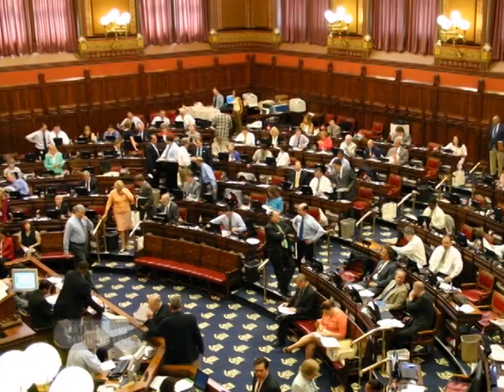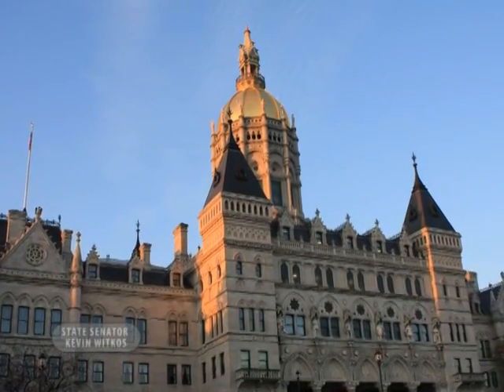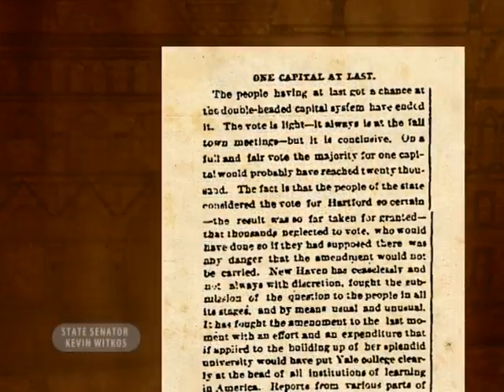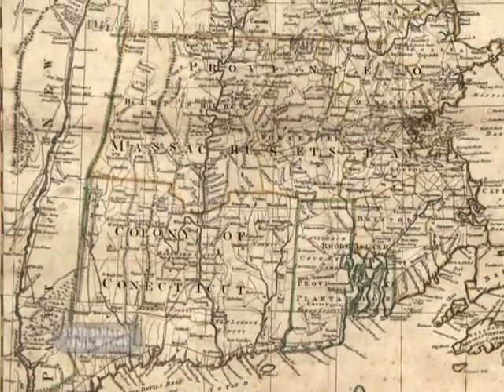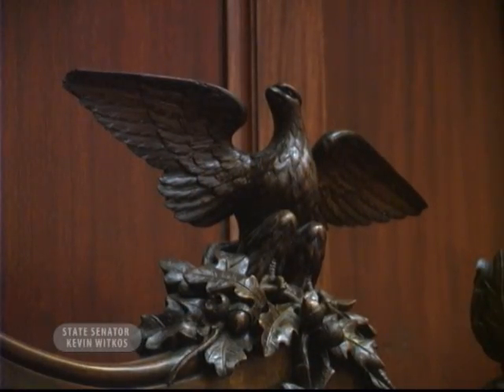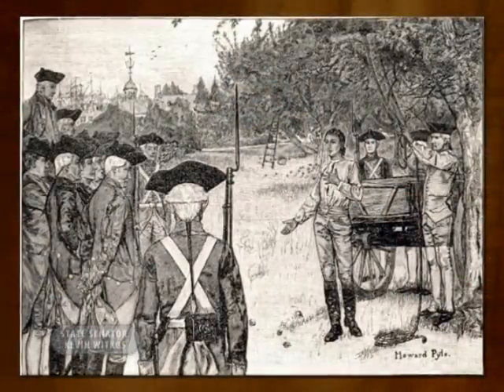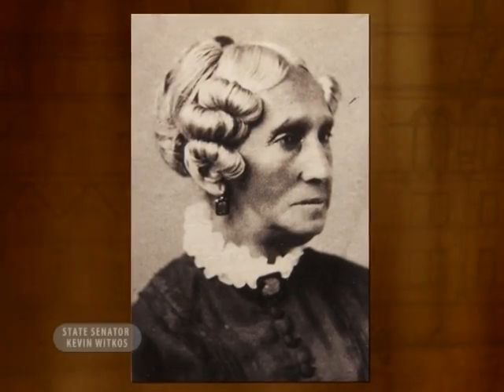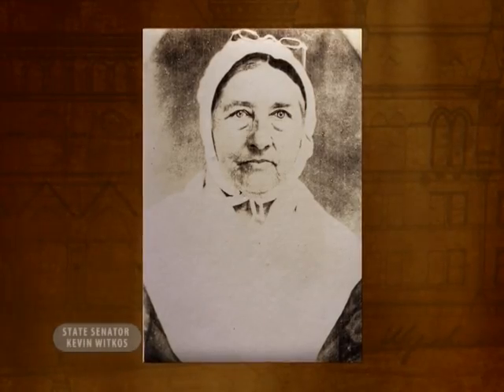Connecticut's State Capitol: Home to History | Hosted by State Senator Kevin Witkos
State Senator Kevin Witkos hosts a ten minute tour of Connecticut's historic State Capitol Building located atop Hartford's Bushnell Park.